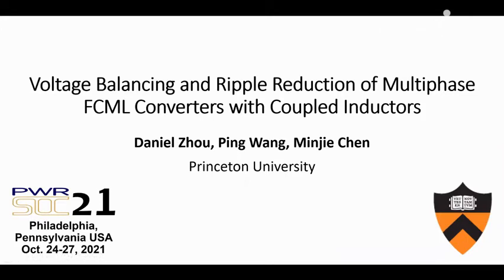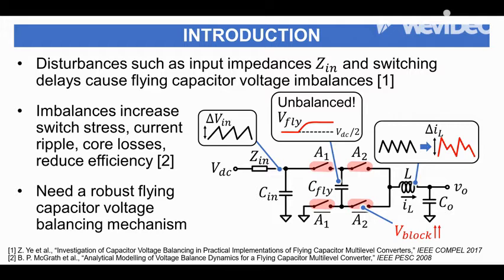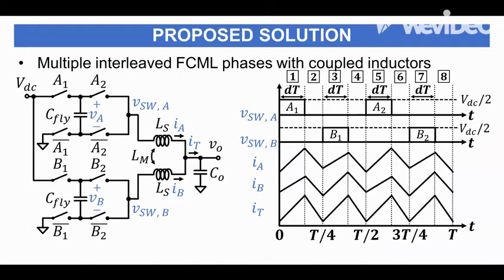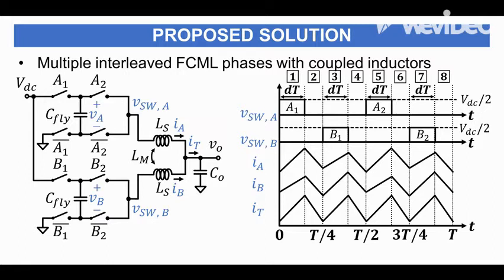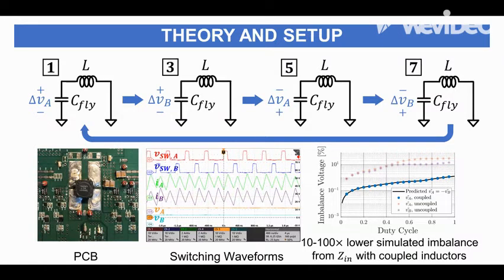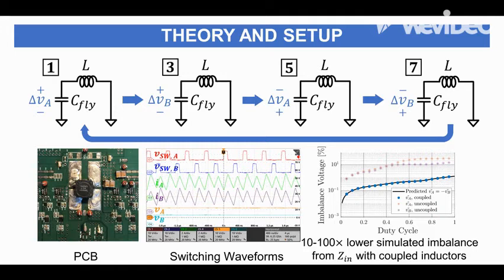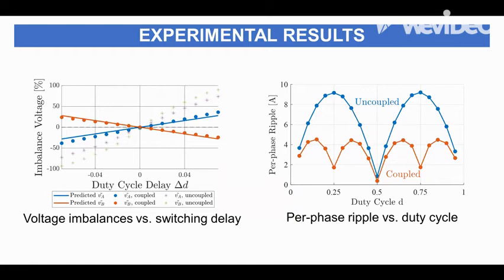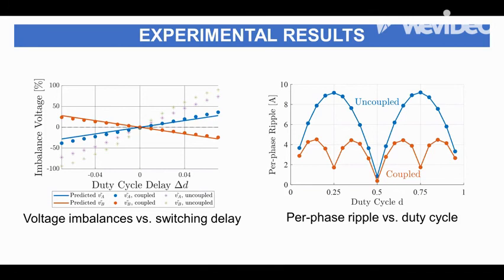PwrSoC21: Voltage Balancing of Flying Capacitor Multilevel Converters using Coupled Inductors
We show how coupled inductors can significantly improve voltage balancing, and thus the practical applicability, of flying capacitor multilevel converters.